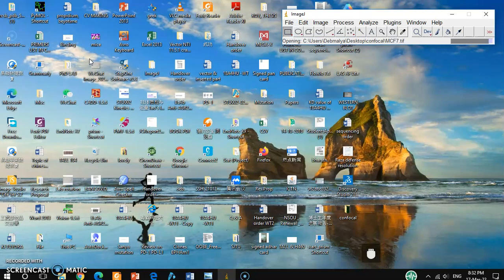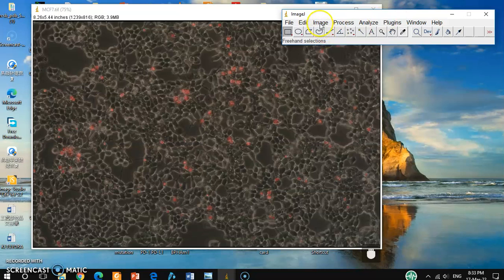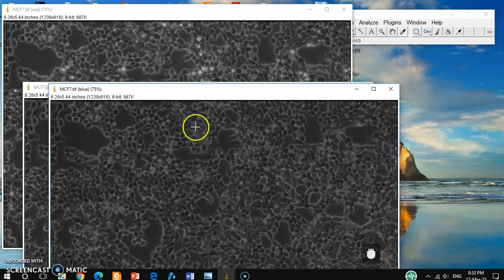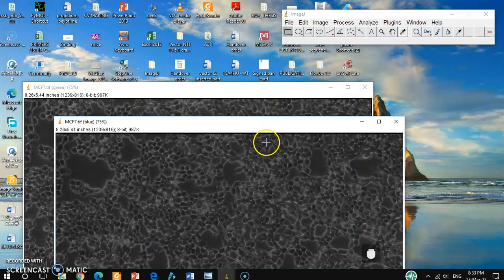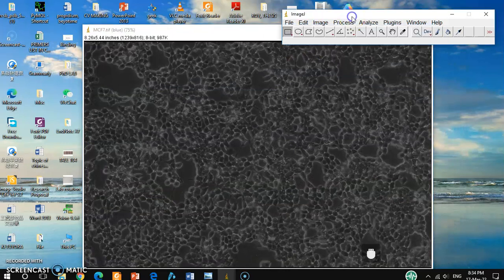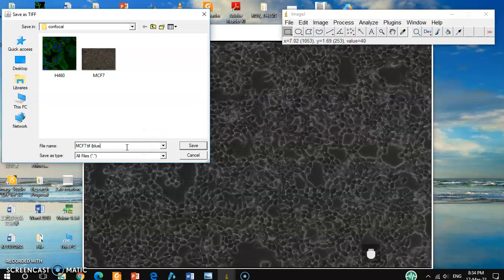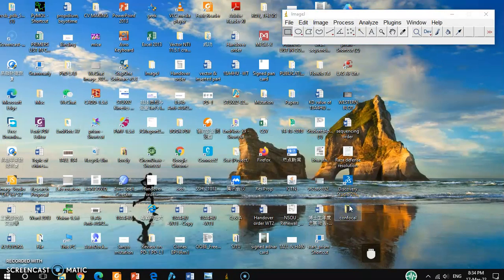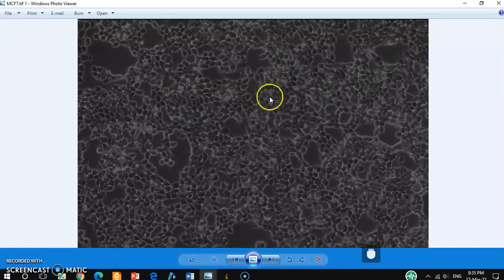To get brightfield image from a overlay image using image J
Very easily get brightfield images from merge images of confocal microscopy or other kinds of merge images using Image J